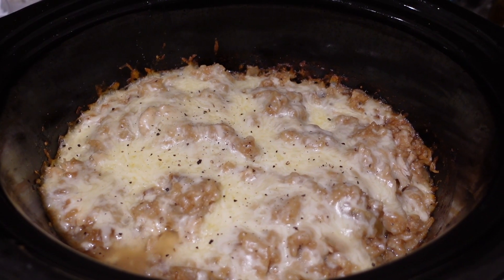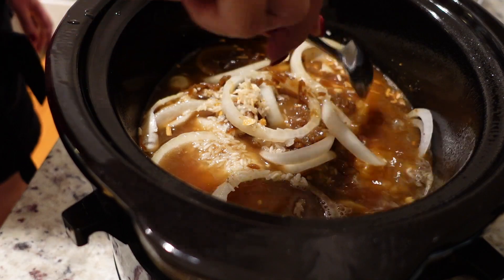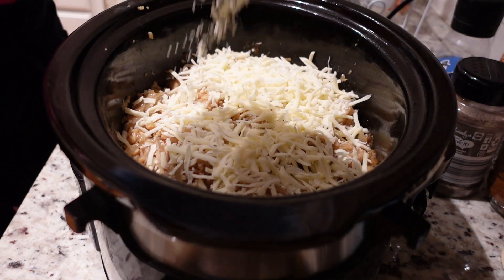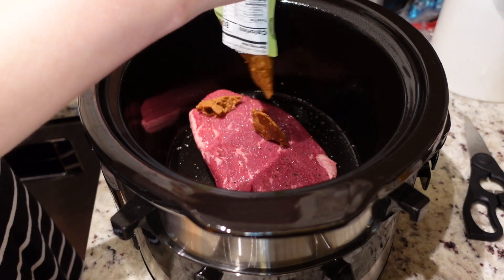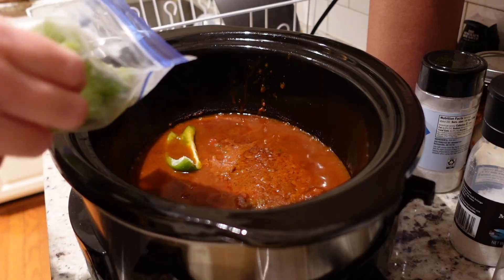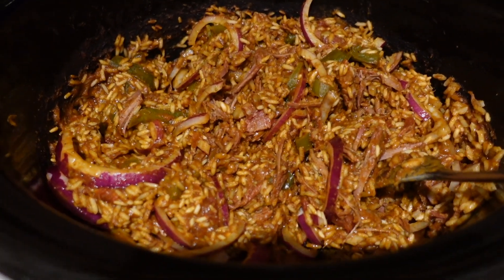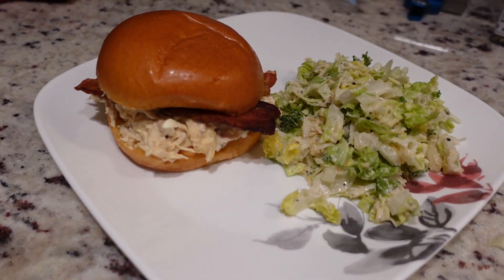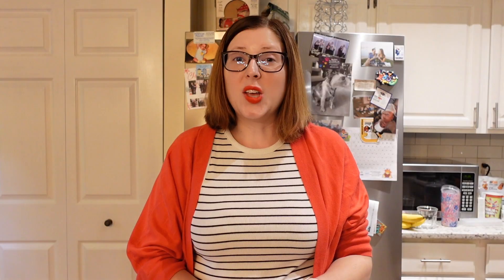Easy Slow Cooker Recipes | Fall Crockpot Recipes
In this video, I share three easy Fall Crockpot recipes. Get ready for some cozy meals that are perfect easy weeknight dinners. Recipes are below.

Steak Burritos:

1. Place steak in bottom of greased Crockpot. Season with salt and pepper.
2. Add in 1 can of refried beans, 1 cup of salsa, 1 cup of water or beef broth and 1 packet of taco seasoning.
3. Optional, add in frozen bell pepper, onion or corn.
4. Cook on low for 6-8 hours. As recommended, cook rice on side and serve as burrito bowls or in tortillas for burritos.